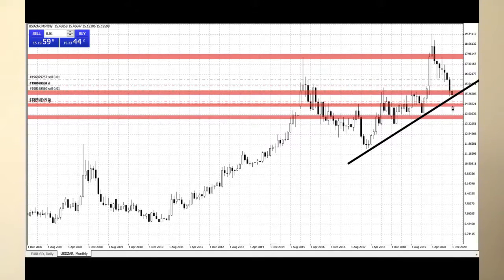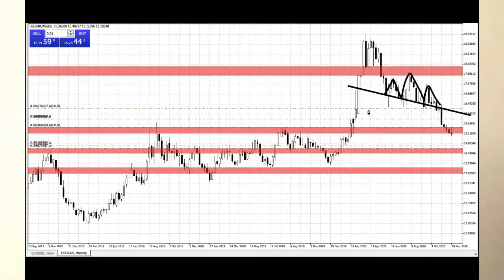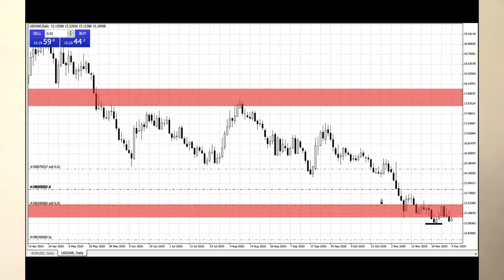FOREX - USDZAR WEEKLY PREMARKET ANALYSIS / PREPARATION FOR 07 - 11 DEC 2020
A presentation of the preparation for the upcoming trading opportunities on the USDZAR pair in the trading week 07 - 11 December 2020 using top down technical analysis, looking at the monthly, weekly, and daily charts. In this weekend's series I will be discussing the impact of the books, The Compound Effect by Darren Hardy, and Atomic Habits by James Clear, on my trading performance,